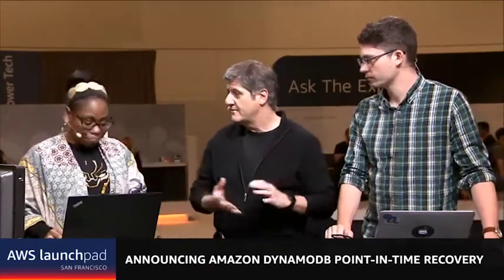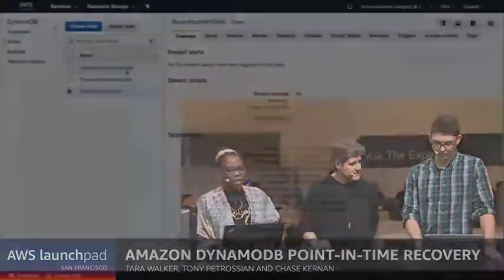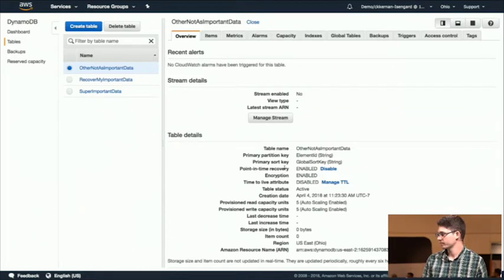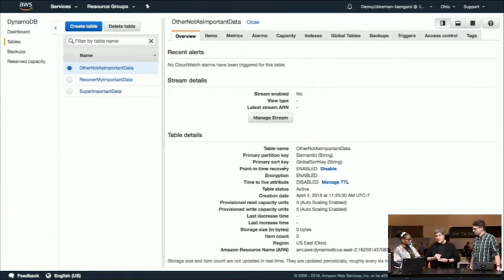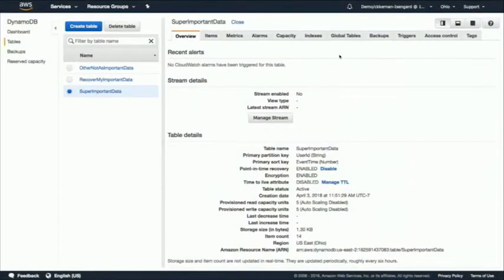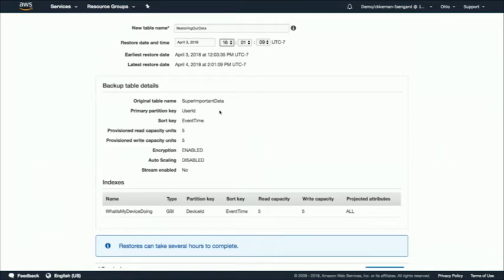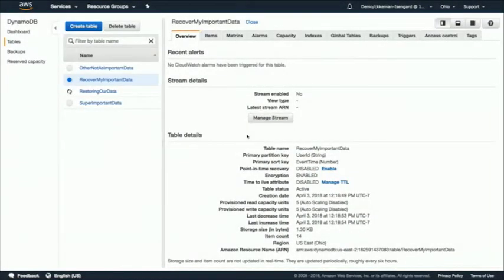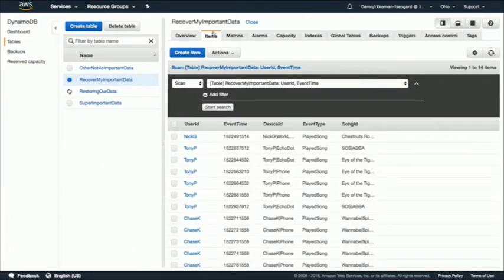Amazon DynamoDB Point-in-time Recovery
Learn about the new Amazon DynamoDB Continuous Backups and Point-In-Time Recovery (PITR). PITR provides continuous backups of your DynamoDB table data and it helps protect against accidental writes or deletes. for more information.